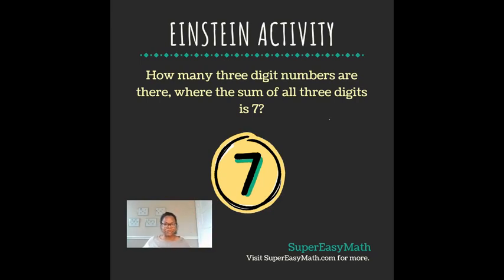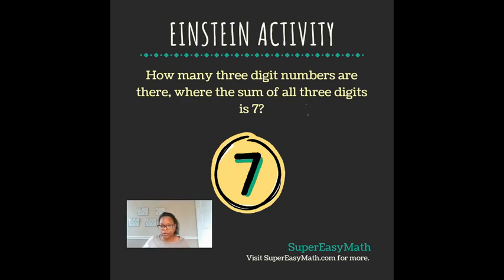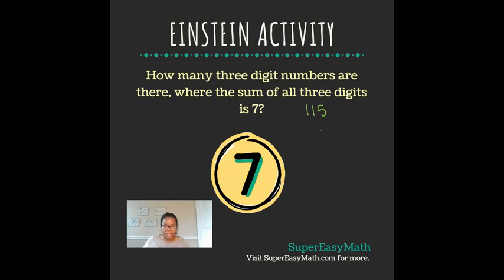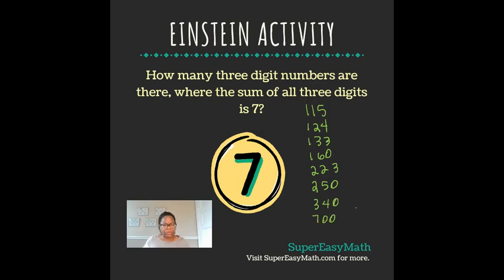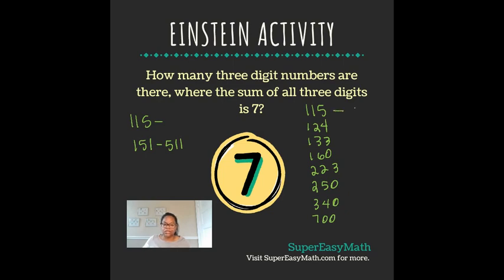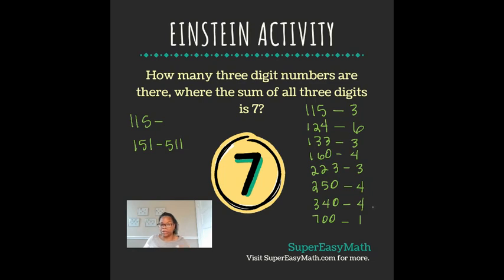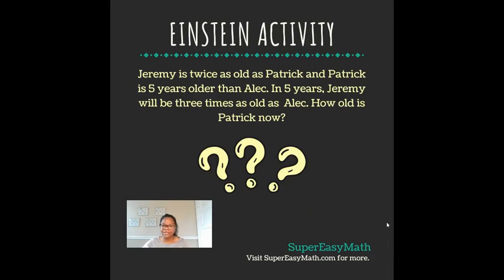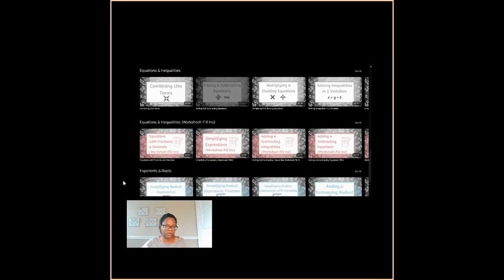How many 3 digit numbers are there?